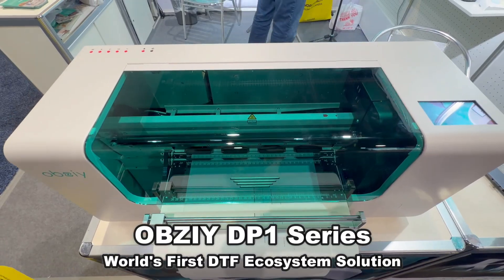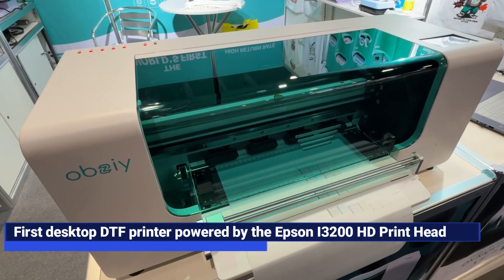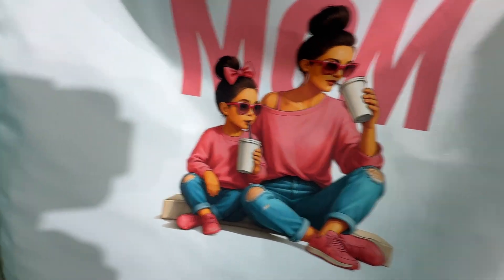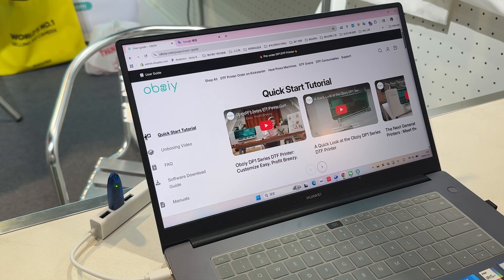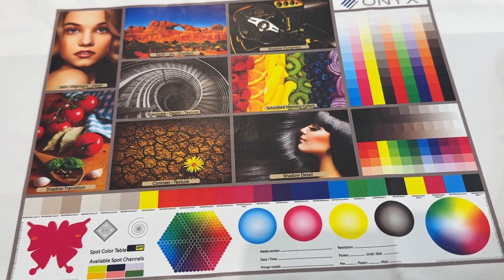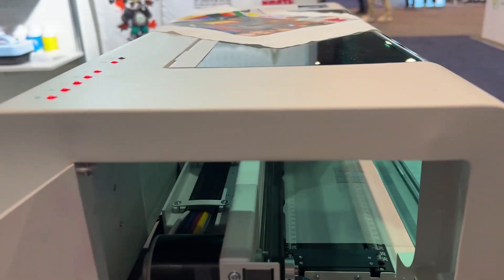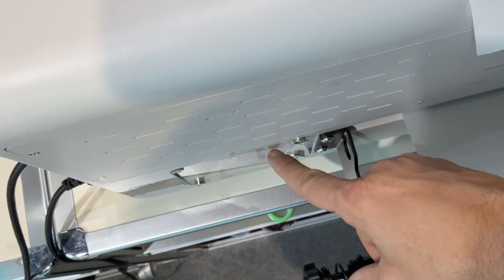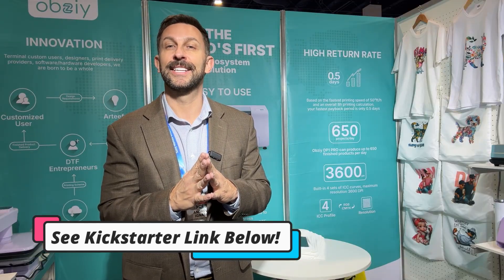CES 2026 - OBZIY DP1 Series - World's First DTF Ecosystem Solution, with Epson I3200 HD Print Head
🚀 Explore the Obziy DP1 Series DTF Printer & Pre-order with exclusive launch discounts!

0:00 - Introduction
1:30 - Details
3:00 - Key Insights
3:30 - Technical Specifications
5:30 - Order Now